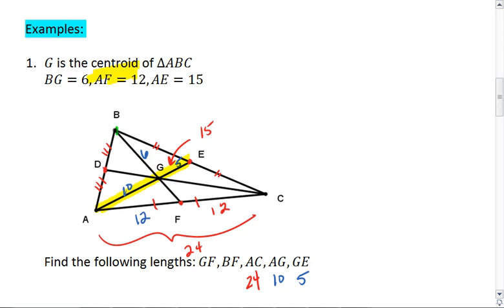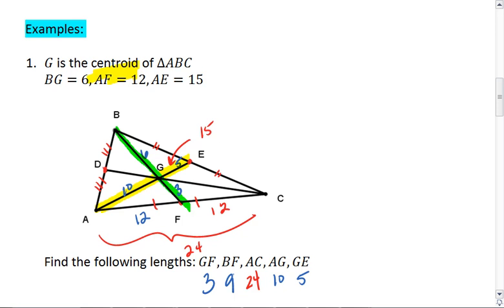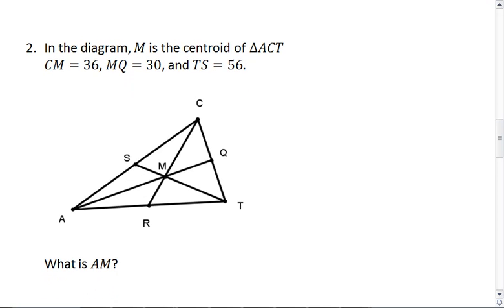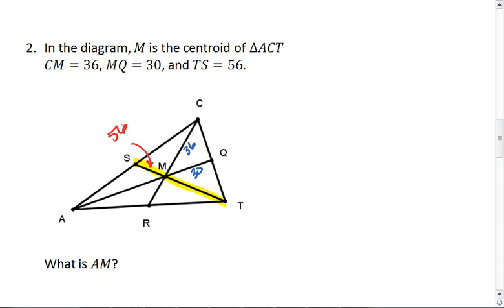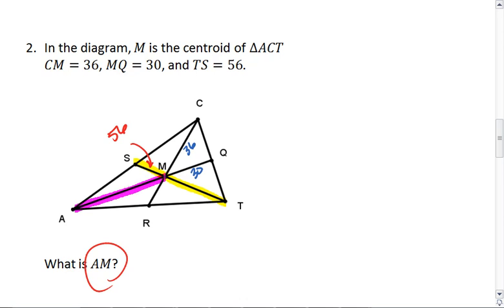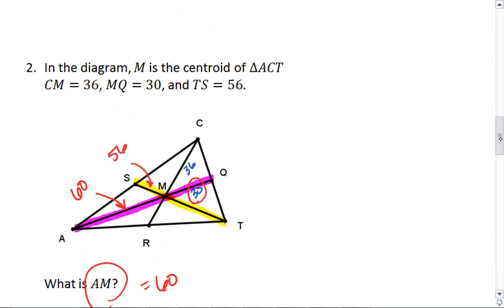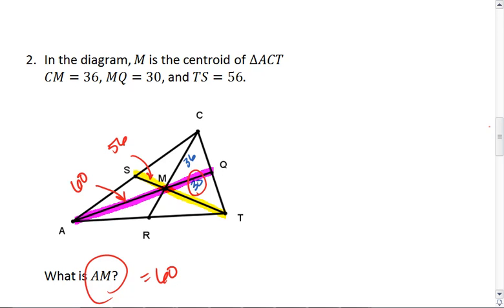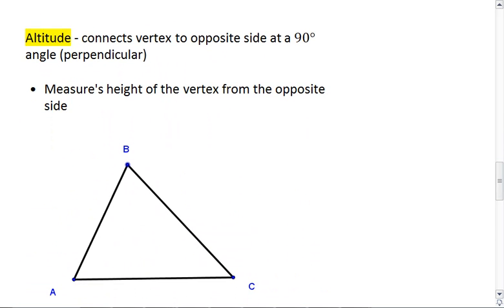5.4 (2 of 4) Median & Centroid.mp4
Median. Medians are concurrent at the centroid.